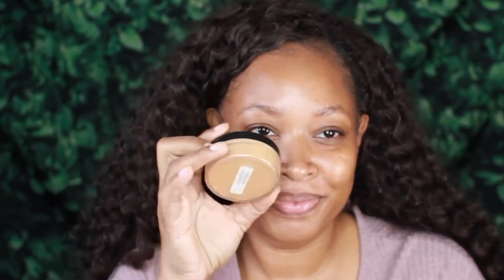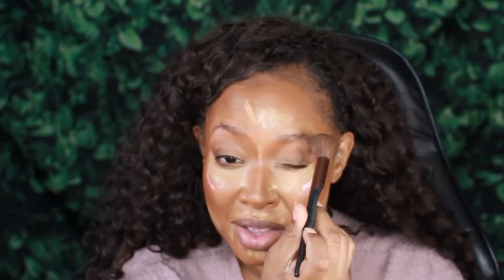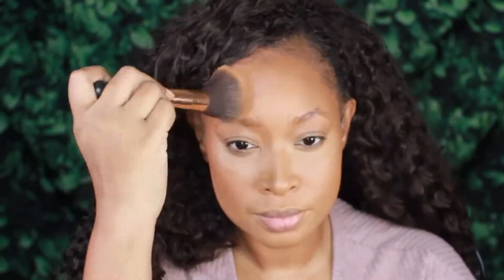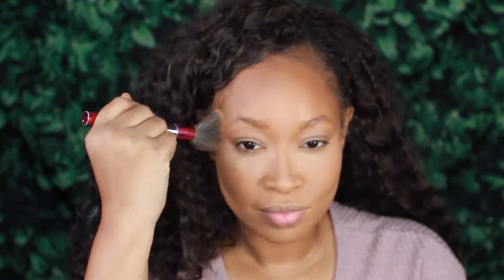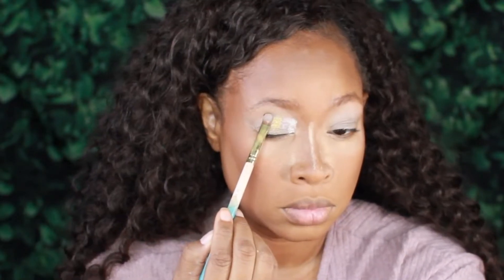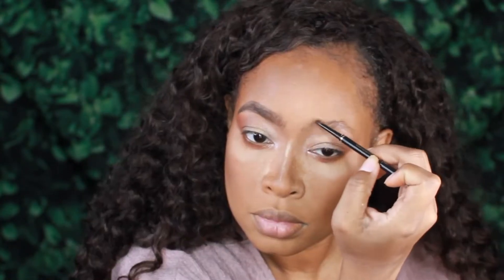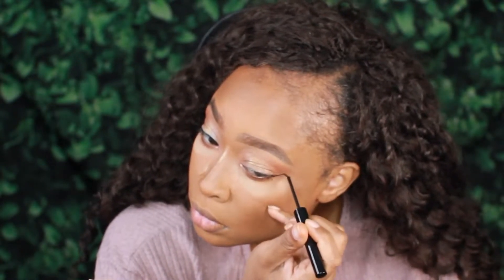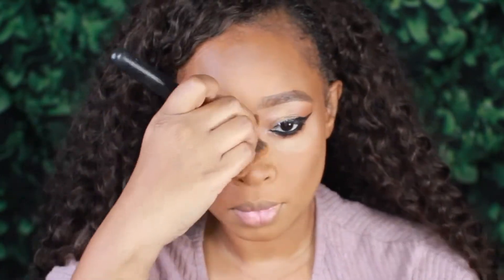Simple Soft Glam Look using Beginner Friendly Tik Tok Hacks | Yolanda Pharms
Hey beauties, I wanted to slow things down for beginners this week. For this look I still used some tik tok hacks but these are beginner friendly hacks that I loved! Let me know if you would try these hacks in the comments below! 💕

💕Beginner Friendly Tik Tok Viral Striped Shadow Blending Technique🤔

👉🏾Hey Beauties, I applied for Sephora Squad 2022 and need a short testimonial on why you like me as influencer so I can represent you Sephora Quad 2022! Click the link in the in the bio 👆🏾 and it takes you to the testimonial page. It takes 2 mins tops! Thank you 😘💕

PRIMER +MOISTURIZER:
@elfcosmetics power grip and @elfcosmetics glow lotion
@lashingoutglam petals deep hydration serum and delicate rose water

BROWS: @mlnbeauty brow pencil, @lashingoutglam tamed brow crontrol

EYES: 🖍 @thecrayoncase Big Box 64 Palette
@nyxcosmetics black epic liner
@elfcosmetics black cream liner, @fruitscosmetics coconut eye primer

LASHES: @lashingoutglam bottom line mascara, @beatsbydeb Glamour lashes

FOUNDATION: @colourpopcosmetics pretty fresh medium dark 145w

CONCEALER: @colourpopcosmetics pretty fresh concealer in medium dark 120w

SETTING POWDER: @lashingoutglam cookie setting powders in caramel delight and snickerdoodle

FINISHING POWDER: @elfcosmetics blotting powder

SETTING SPRAY: @elfcosmetics stay all night spray

CONTOUR: @colourpopcosmetics pretty fresh deep dark 190 w, @fruitscosmetics blended fruits palette

BLUSH/ BRONZER:
@plouise_makeup_academy winter rose base as a cream blush
🖍 @thecrayoncase the blush binder
@fruitscosmetics apple fusion blush palette

HIGHLIGHT: 🖍 @thecrayoncase honor roll highlighter

LIPSTICK: @lashingoutglam king lipstick , @lashingoutglam Georgia peach gloss , @fentybeauty sweet 👄 lipgloss

.Save Some 💵 Using code :YOLANDA

@lashingoutglam : Yolanda
@fruitscosmetics : Yolanda
@dedesignature : Yolanda
@just4kira : Yolanda
@beautycallmelashes : Yolanda
@toyotresshair : Yolanda